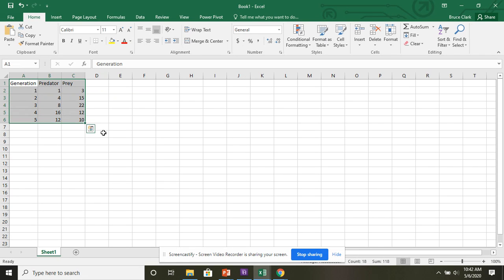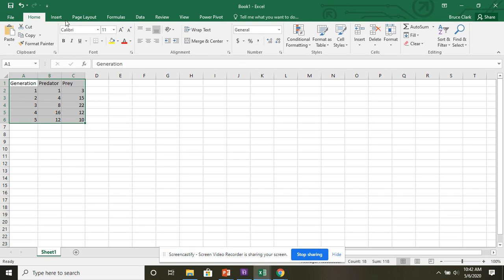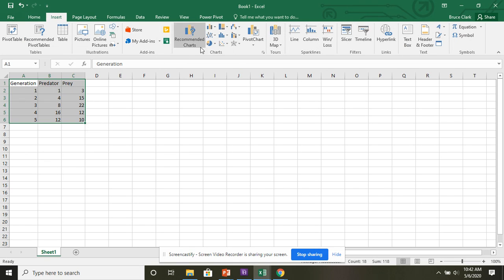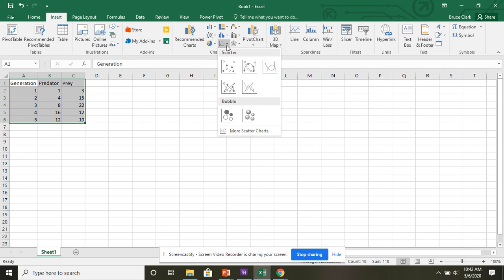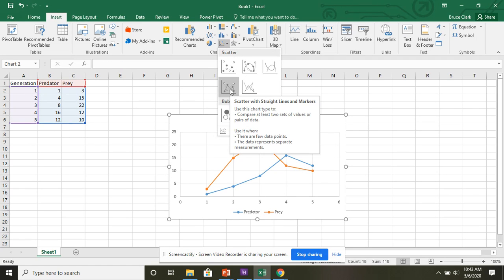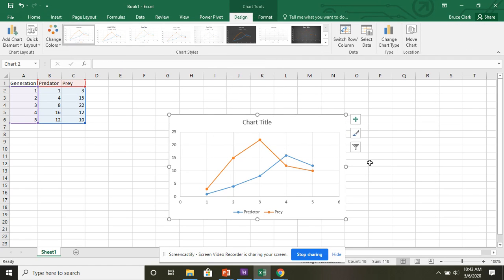Dual Population Scatter plot walk through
Help with graphing 2 populations on the same scatterplot in Microsoft Excel